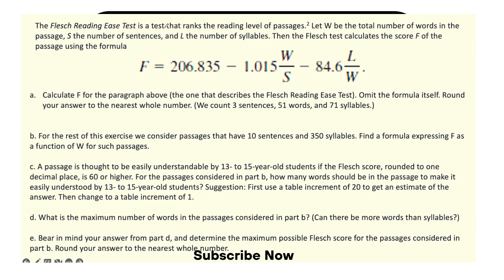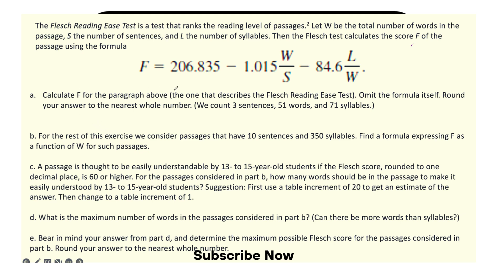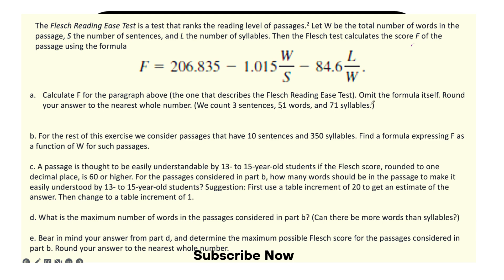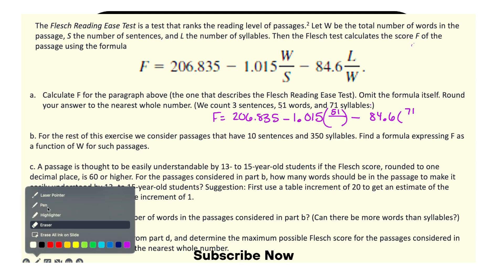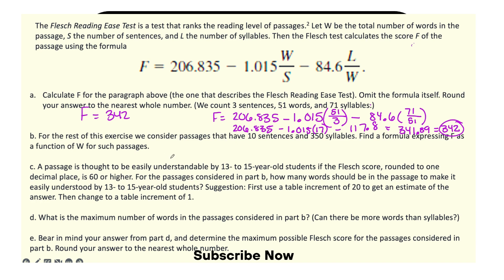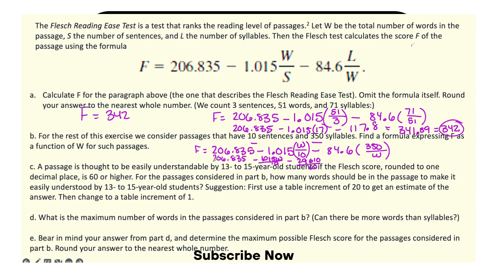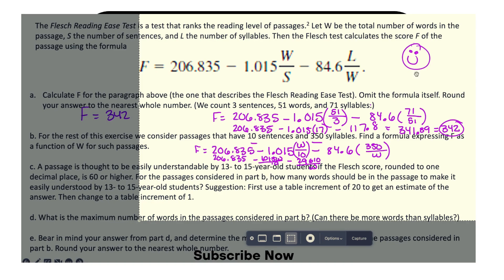The Flesch Reading Ease Test is a test that ranks the reading level of passages Let W be the total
The Flesch Reading Ease Test is a test that ranks the reading level of passages. Let W be the total number of words in the passage, S the number of sentences, and L the number of syllables. Then the Flesch test calculates the score F of the passage using the formula F = 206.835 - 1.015(WS) - 84.6(LW). (a) Calculate F for the paragraph above (the one that describes the Flesch Reading Ease Test). Omit the formula itself. Round your answer to the nearest whole number. (We count 3 sentences, 51 words, and 71 syllables.) F = ______ (b) For the rest of this exercise, we consider passages that have 10 sentences and 400 syllables. Find a formula expressing F as a function of W for such passages. F = ______ (c) A passage is thought to be easily understandable by 13- to 15-year-old students if the Flesch score, rounded to one decimal place, is 60 or higher. For the passages considered in part (b), how many words should be in the passage to make it easily understood by 13- to 15-year-old students Suggestion First use a table increment of 20 to get an estimate of the answer. Then change to a table increment of 1. _______ words (d) What is the maximum number of words in the passages considered in part (b) (Can there be more words than syllables) _______ words (e) Bear in mind your answer from part (d), and determine the maximum possible Flesch score F for the passages considered in part (b). Round your answer to the nearest whole number. F = _______ SHOW ALL WORK PLEASE!!!